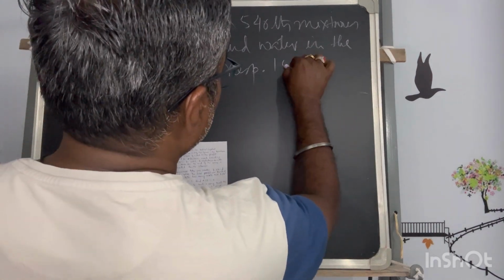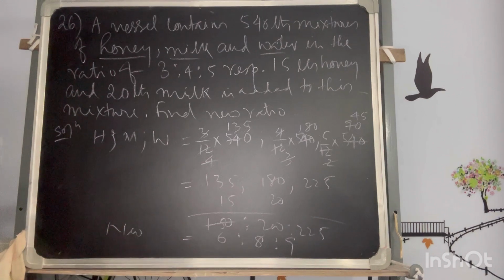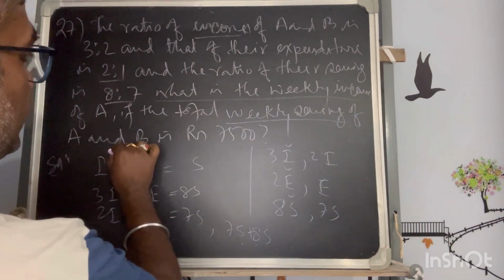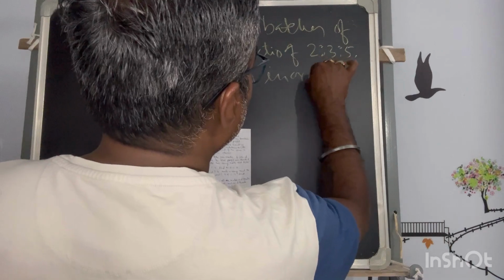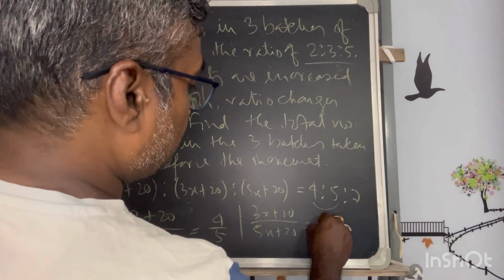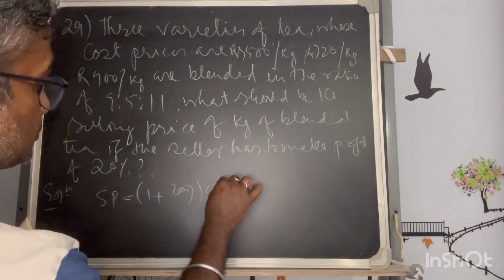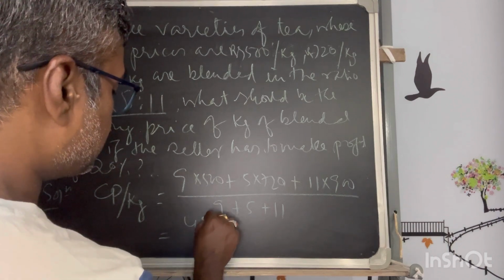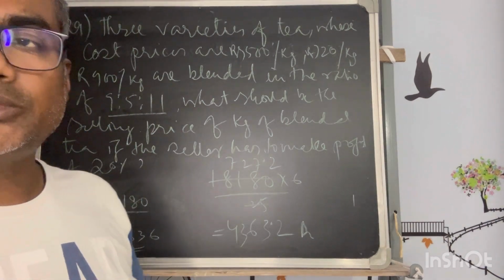Ratio and proportion